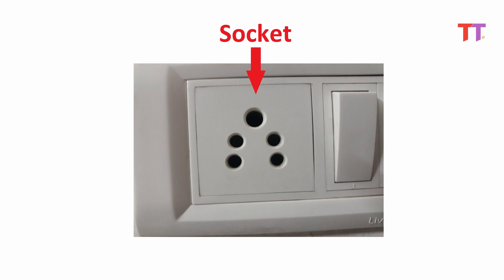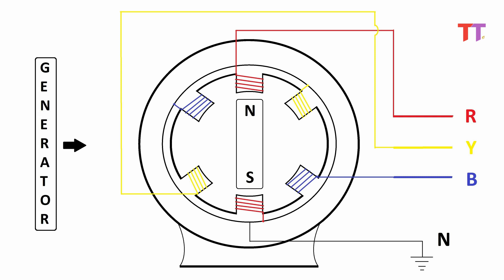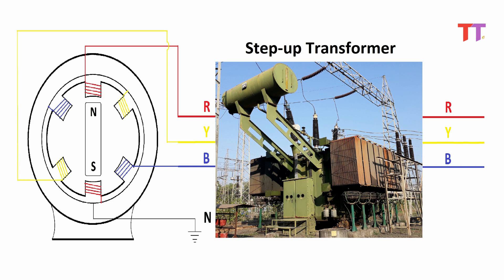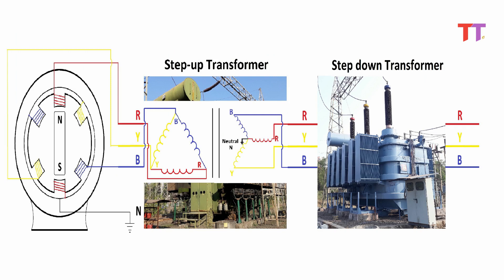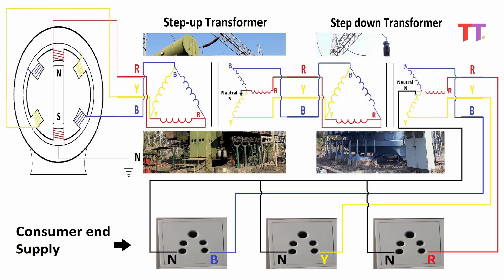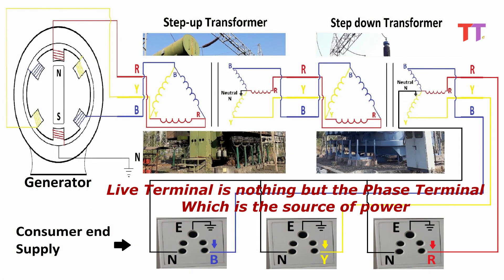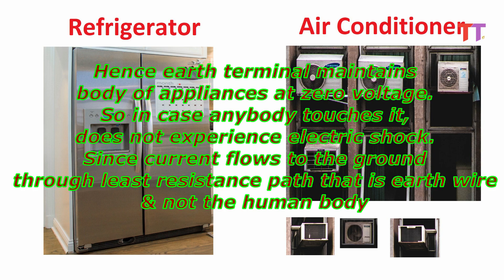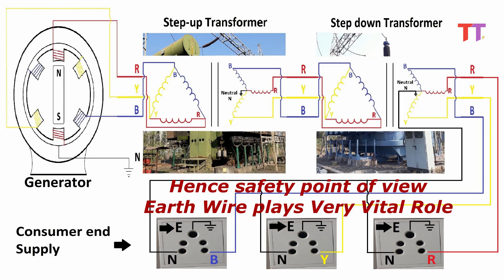Difference Between Neutral Point & Earth Point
Description: In this Video Difference between Neutral and Earth is explained in very simple and comprehensive way.
1. Neutral point trace from Household socket to Generator
2. Generator Neutral point and connections
3. Step up Generator Transformer Neutral point and connections
4. Step Down Distribution Transformer Neutral point and connections
5. Usage of Neutral and Earth Point
6. Neutral & Earth Points at Electric Substation